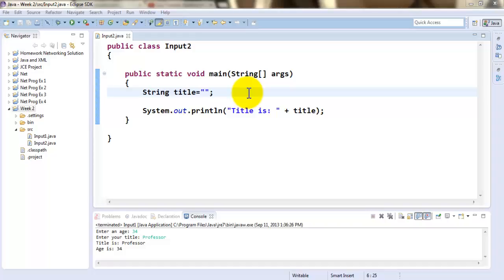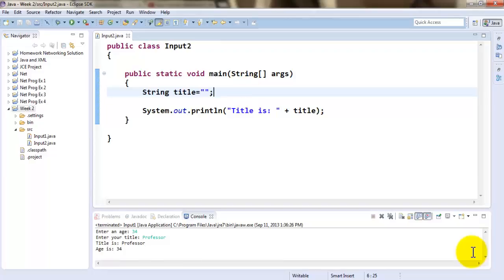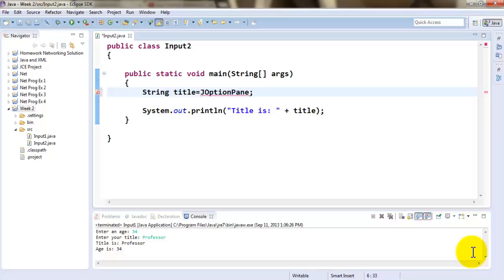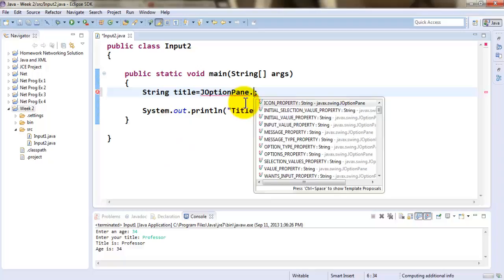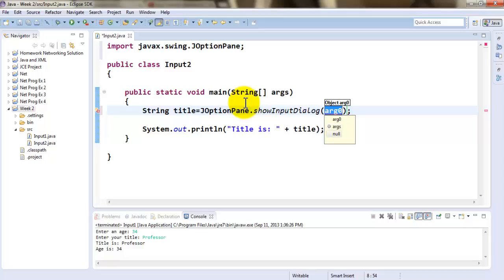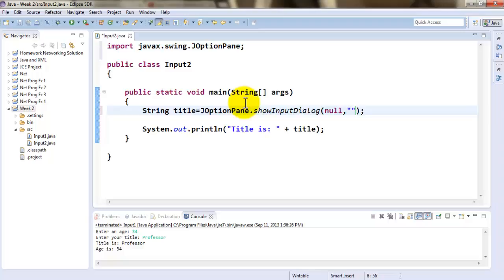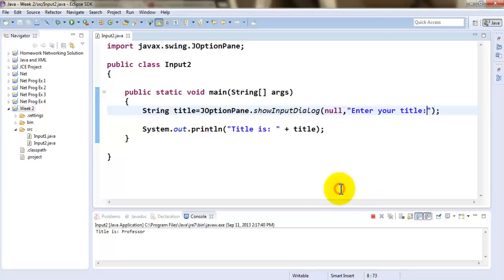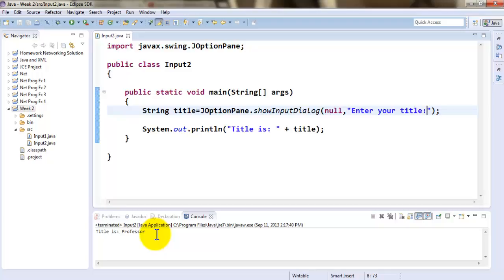Java Tutorial - Accepting input via GUI Input Dialog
Accepting input via Joptionpane Input Dialog